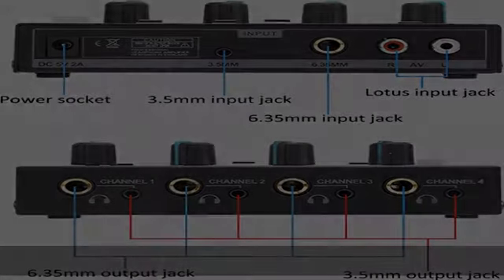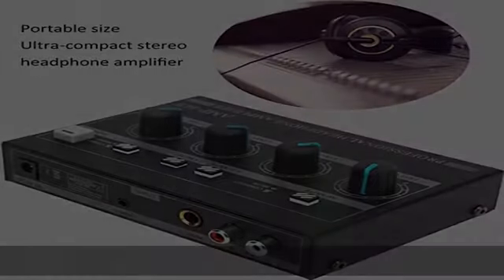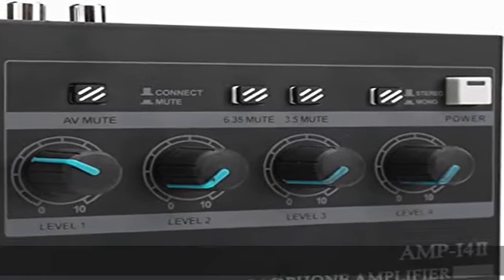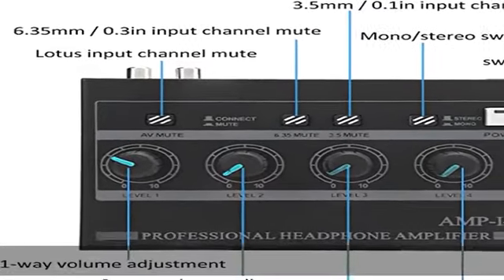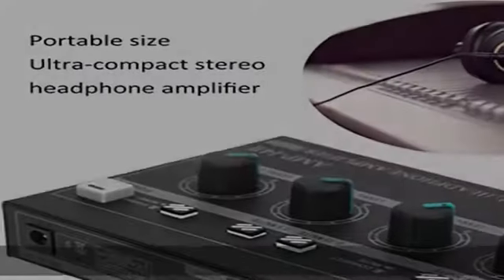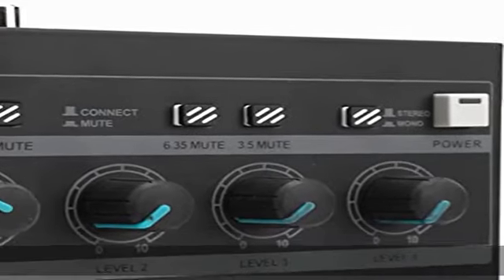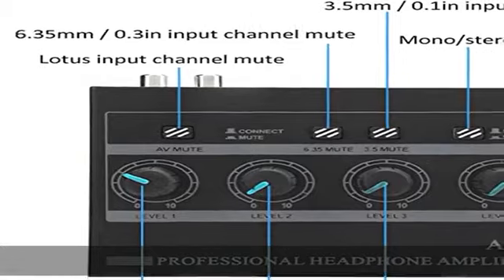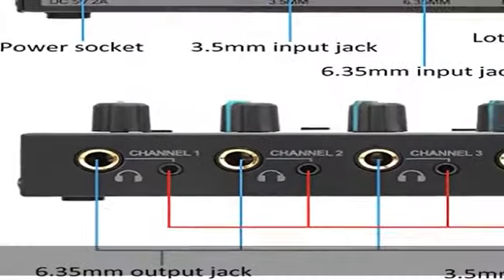BTER Kopfhörerverstärker, professioneller 4-Kanal Mono-/Stereo-Audioverstärker, tragbarer Kopfhörer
BTER Kopfhörerverstärker, professioneller 4-Kanal Mono-/Stereo-Audioverstärker, tragbarer Kopfhörer-Splitter mit 1/4" & 1/8" TRS Kopfhörerausgang und 1/4" & 1/8" Cinch/TRS Audioeingang(#1)